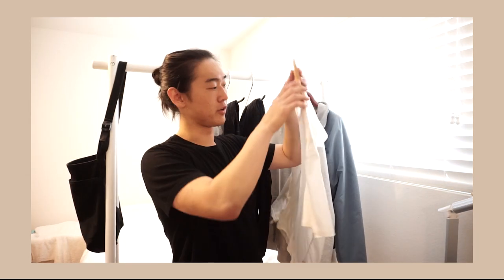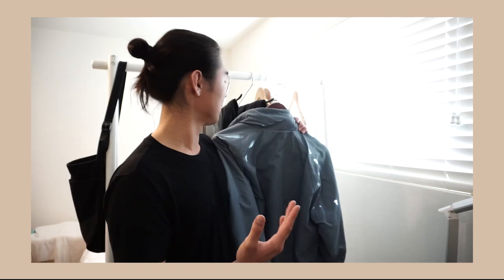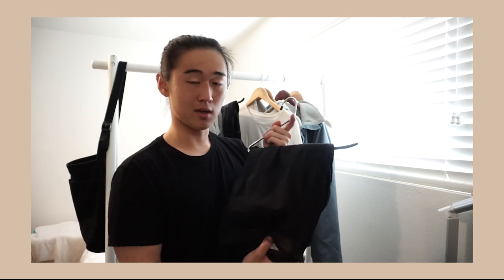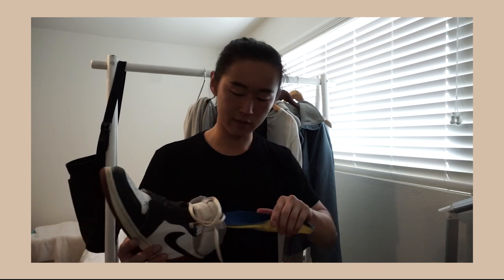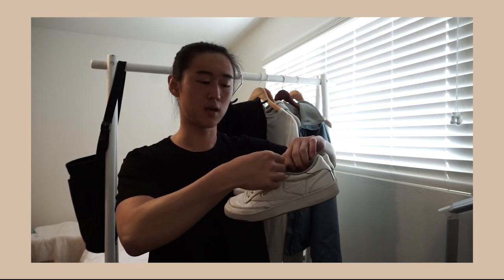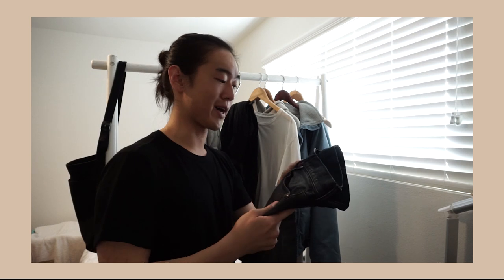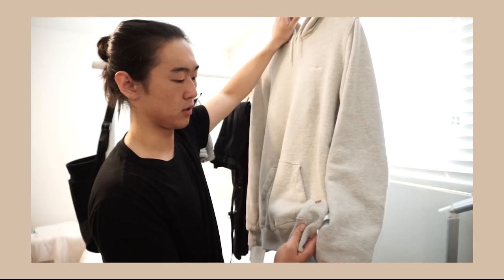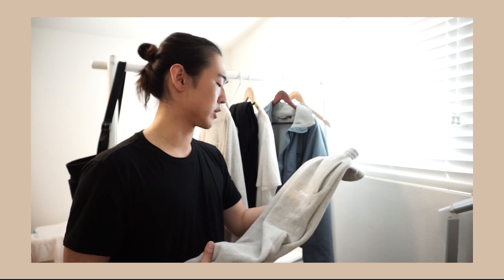Favorite Items in Wardrobe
SOCIAL MEDIA
MUSIC
Your Dog Loves You - Colde (ft. Crush) Inst